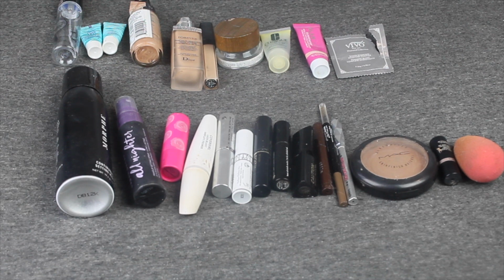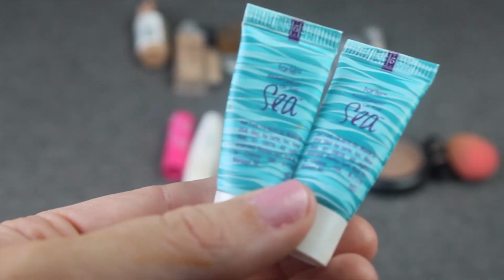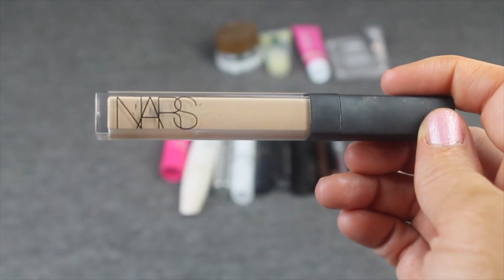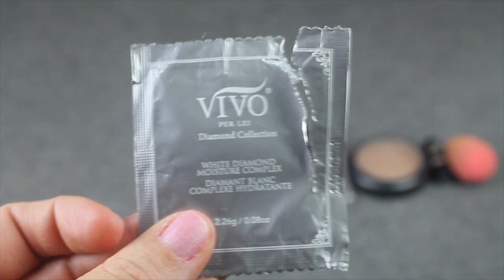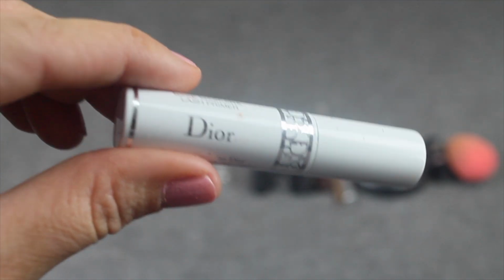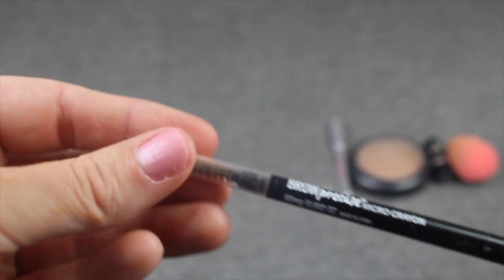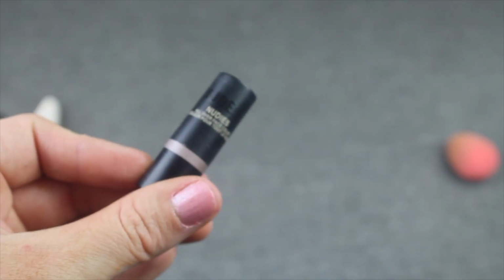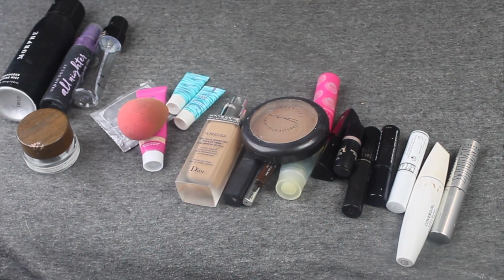Yearly Makeup Empties!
First Im so sorry its late. YouTube just didn't want me to upload this video last night lol but tech issues are over and here it is. I must say this along with my makeup collection has really influenced the direction I want my channel to go this year. I can't wait for those videos to come. I really can't believe this is all I used up. Granted I didn't start my channel until around March last year but still... I can't wait to focus on some project pans. Im def gonna need them lol.

I am super excited for the next videos to come.

Upload Schedule:
Tuesday: Weekly Shop My Stash Videos
Saturday: Bonus Video